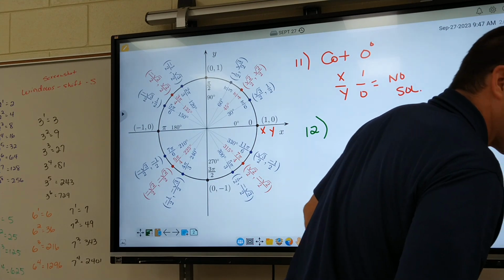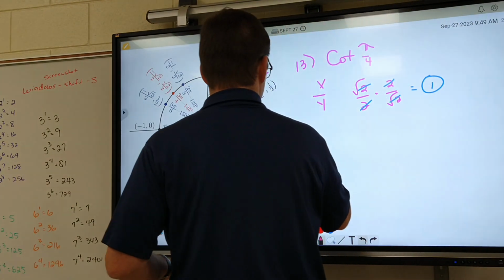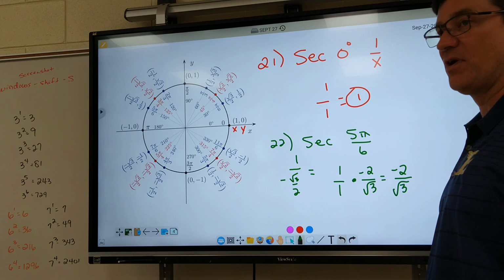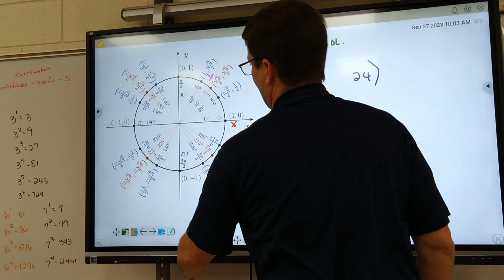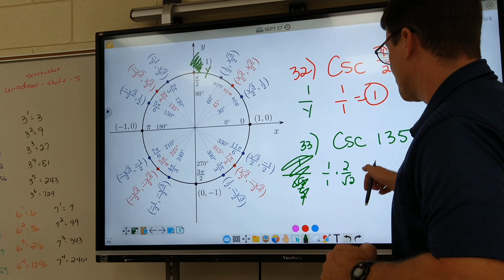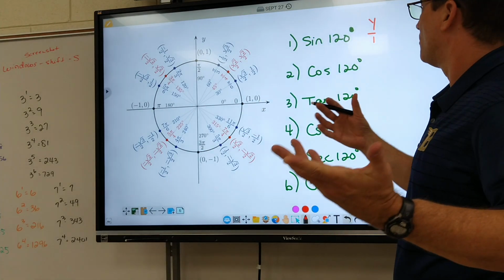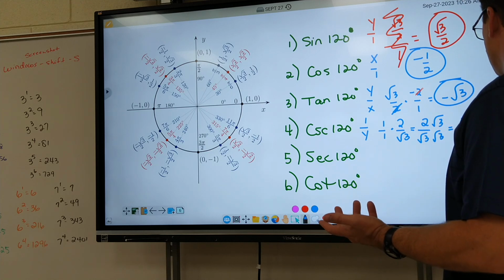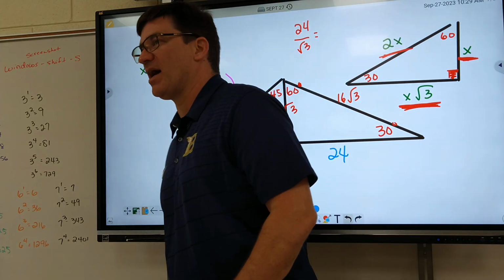tan, cot, sec, csc -sept 27